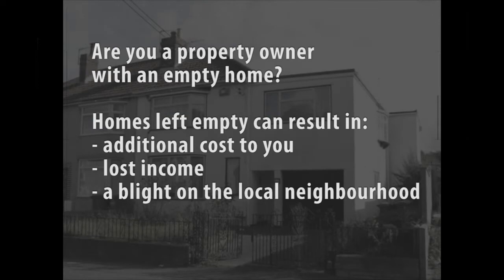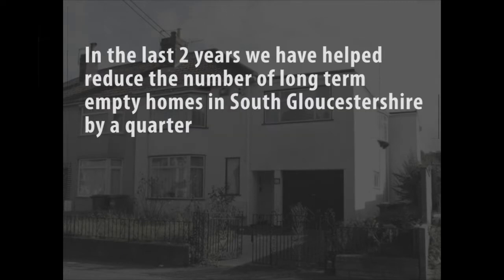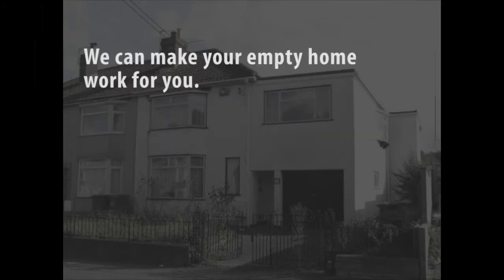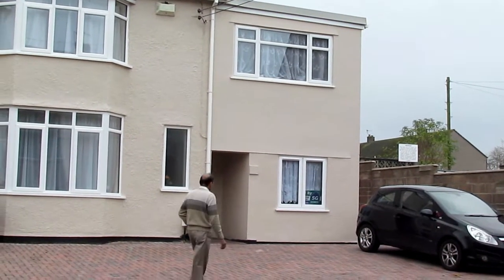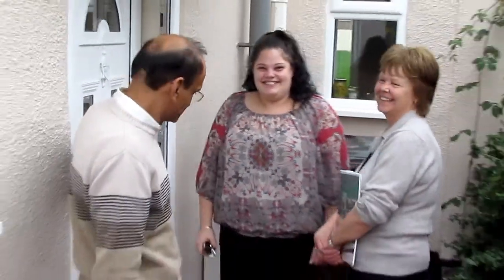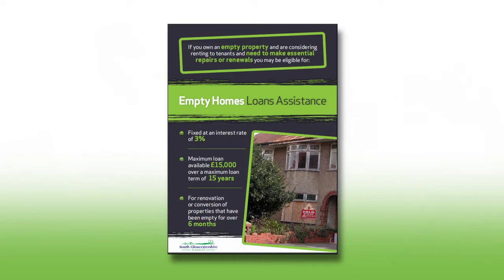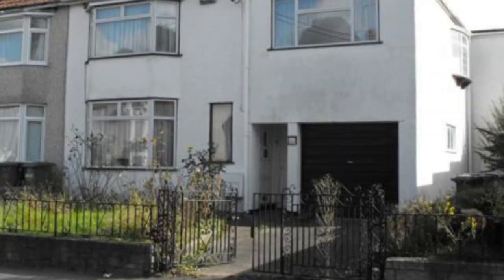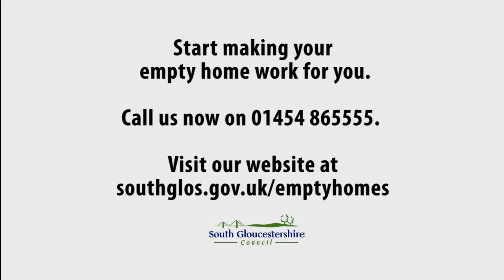Empty Homes - helping to breathe new life into an empty property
During National Empty Homes Week (26 November - 2 December 2012), South Gloucestershire Council is running a number of advice roadshows for private landlords to get information and support - from letting your property to applying for grants and loans which are available to bring empty properties back into use. Long term empty homes in South Gloucestershire make up for less than 0.4% of all households in the area.
See how we helped shopkeeper and landlord Dinesh Patel to convert and let a property in Kingswood that had been left empty for over a year.